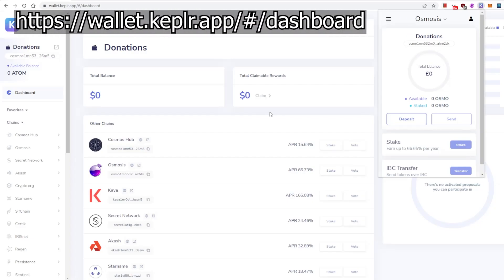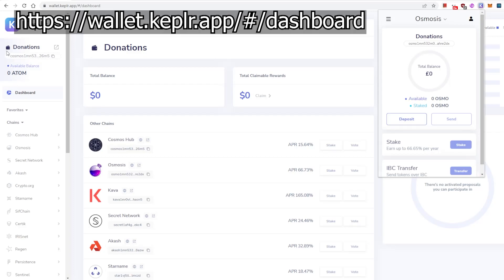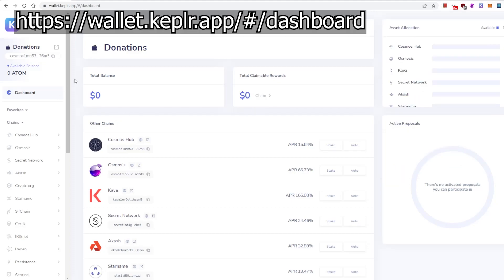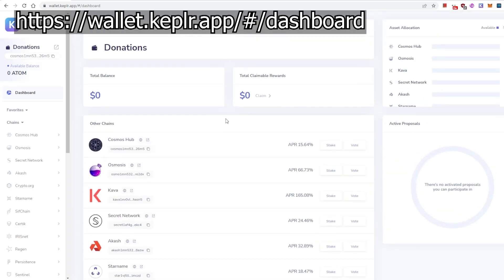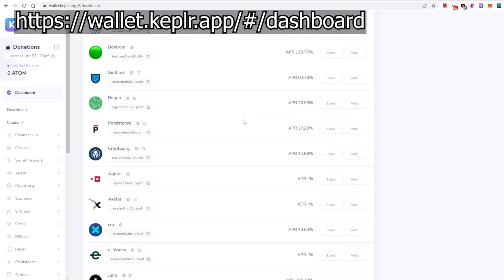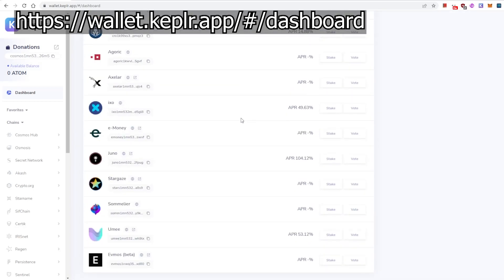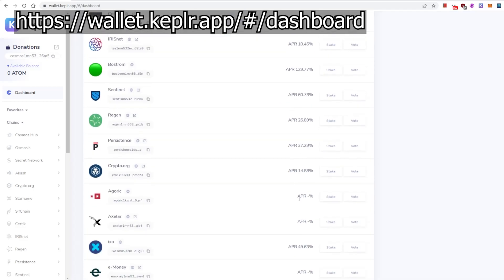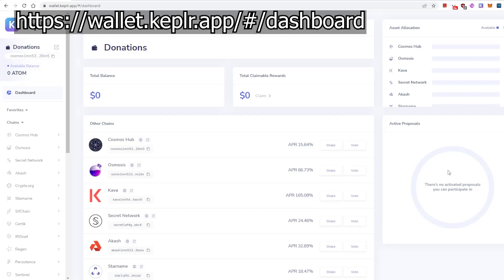New Cosmos Innovation: Keplr wallet dashboard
Here I take a quick look at Keplr's awesome new dashboard layout. It is both beautiful and innovative and demonstrates how fast the Cosmos is advancing in general. Give it a whirl.

Coffee:
Osmo address:
osmo1mn532m07sq5nqgwqrmyj28seqqweyjxahre2dx
Juno:
juno1mn532m07sq5nqgwqrmyj28seqqweyjxaf2fpug
Atom:
cosmos1mn532m07sq5nqgwqrmyj28seqqweyjxalc26m5

I am a huge fan of useful crypto technology, have a degree in Financial Management, and I believe in the future of the blockchain. However I am not your financial advisor. So please consider all variables before making a financial decision.